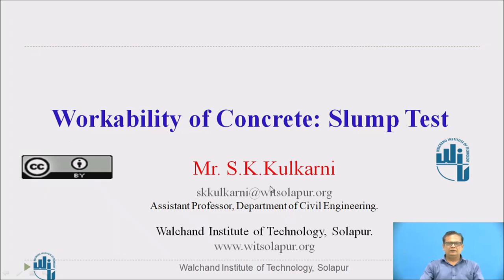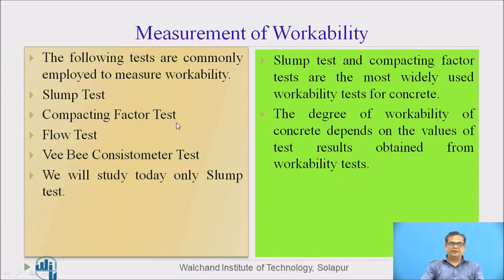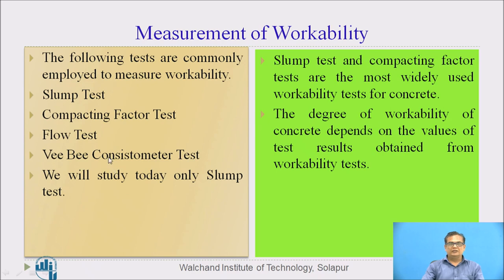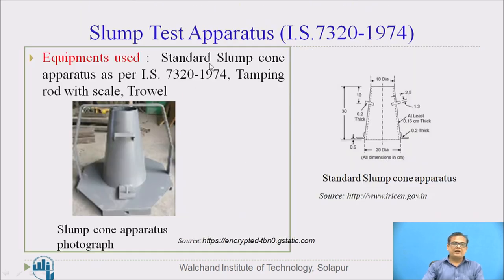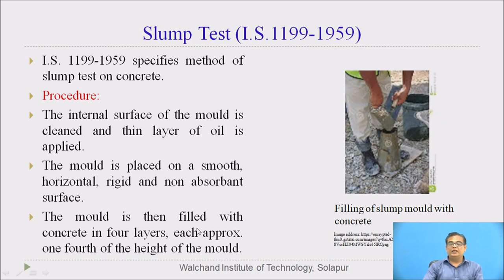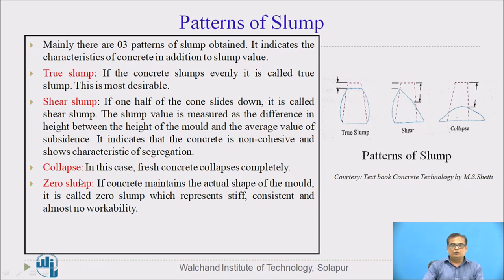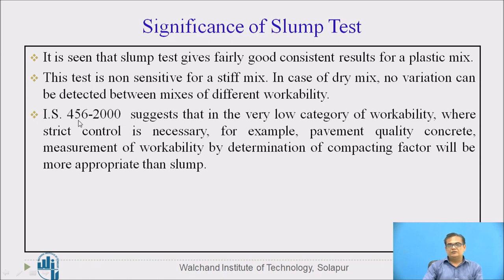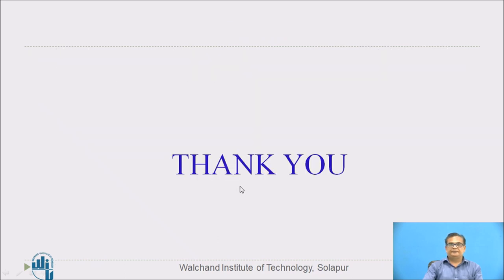Workability of Concrete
Assistant Professor,
Solapur